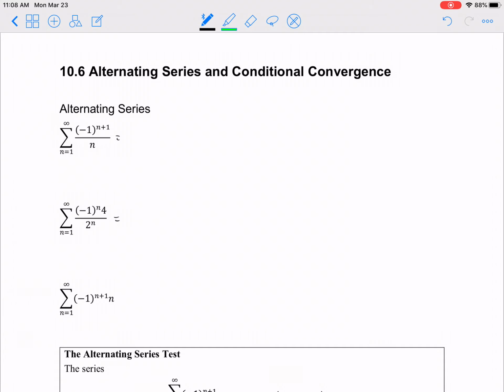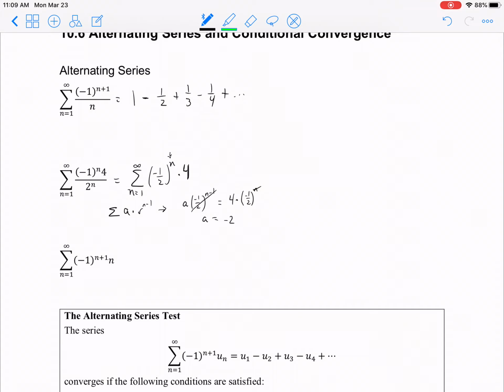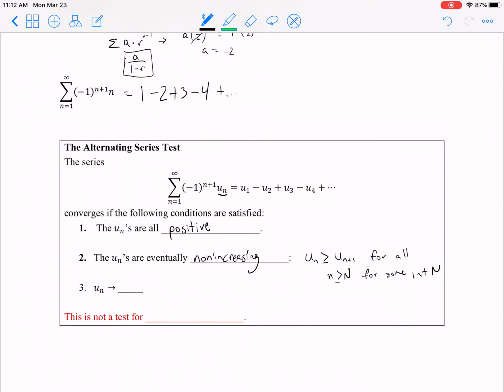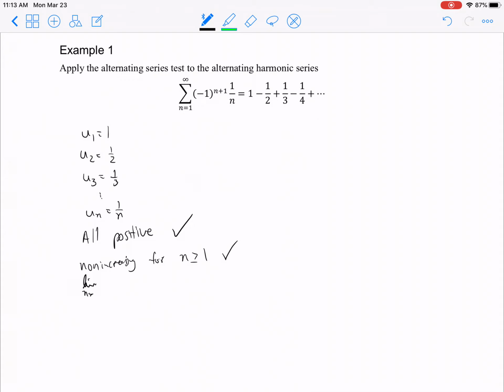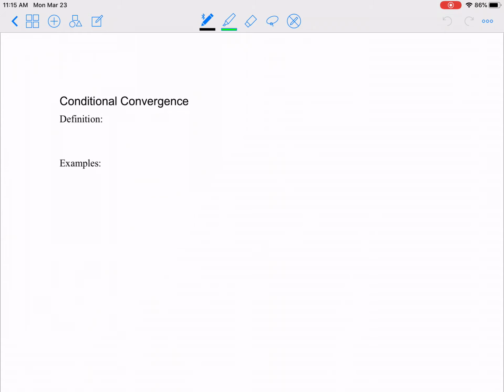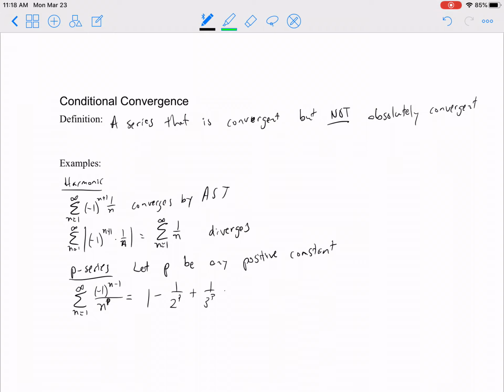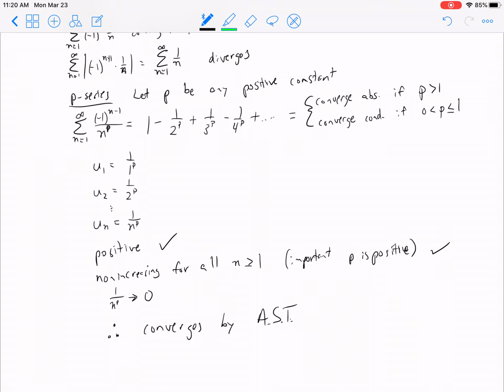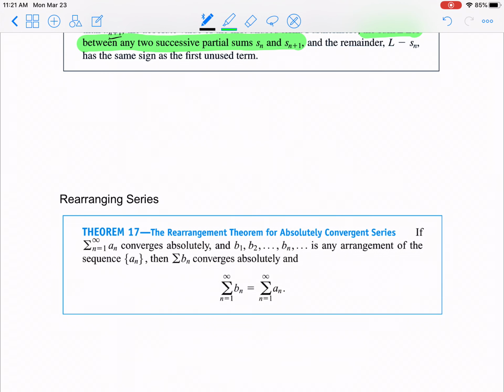Calculus 10.6 Lecture